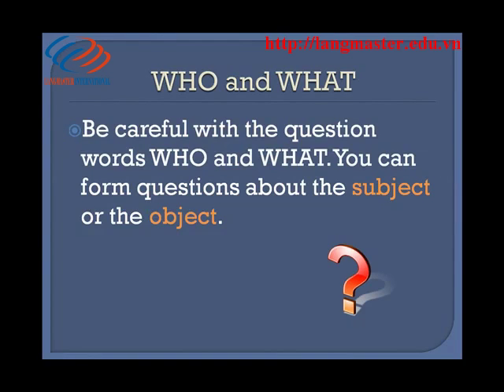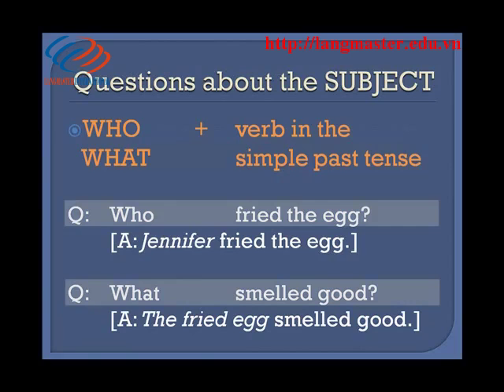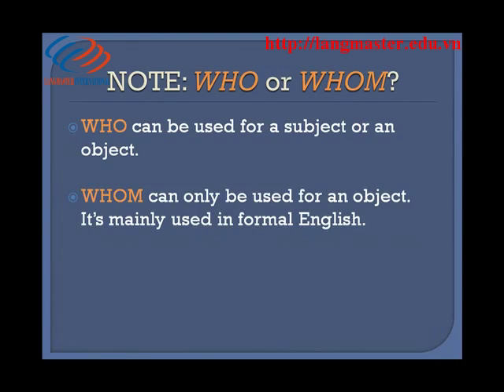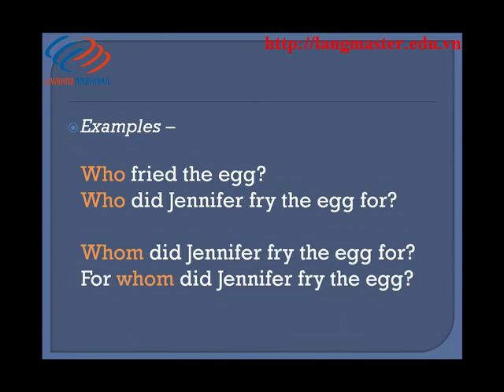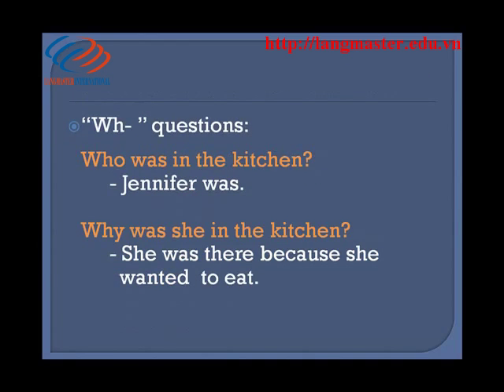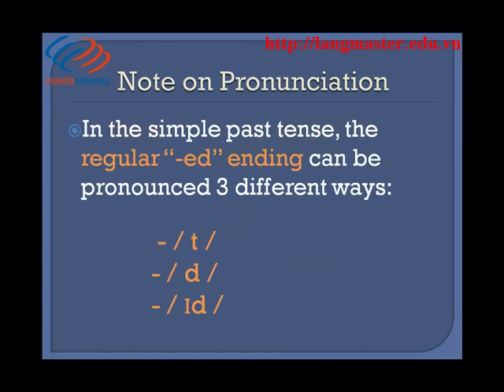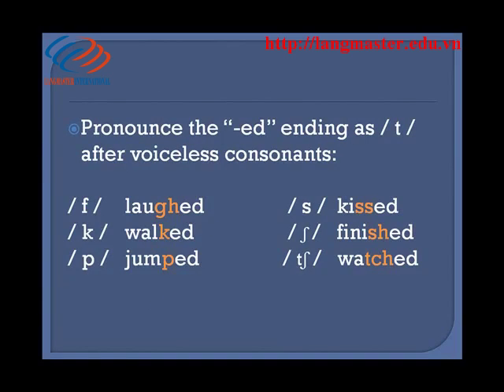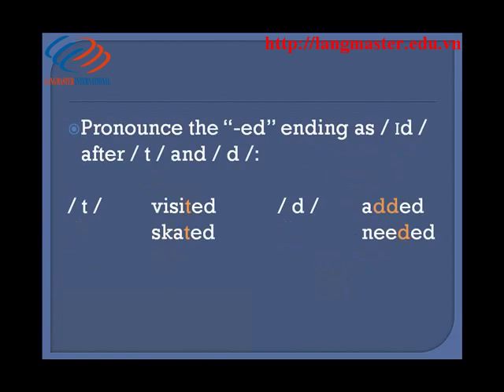Lesson 3d The Simple Past Tense Basic English Grammar YouTube 1